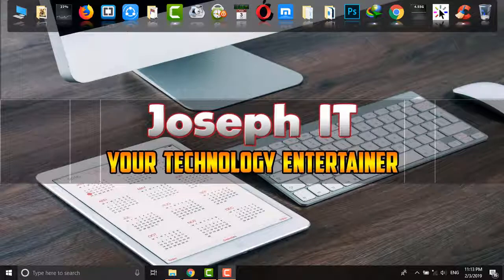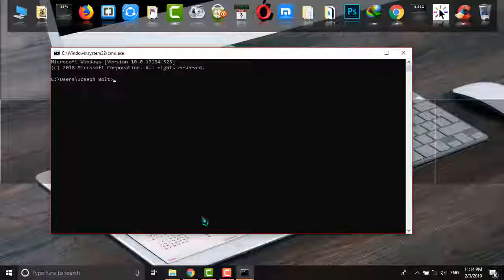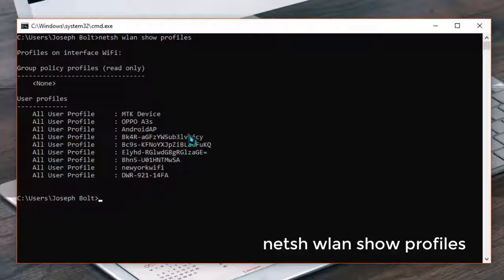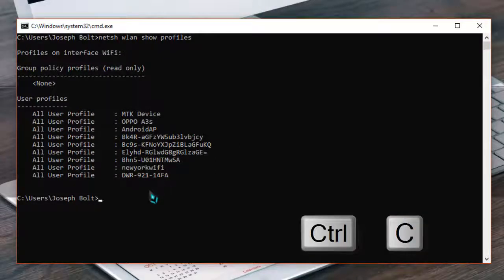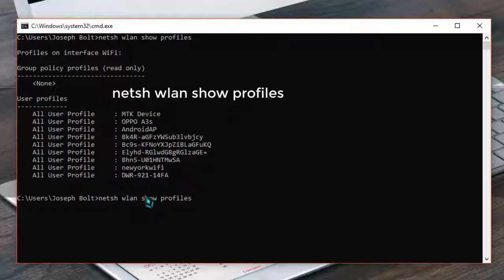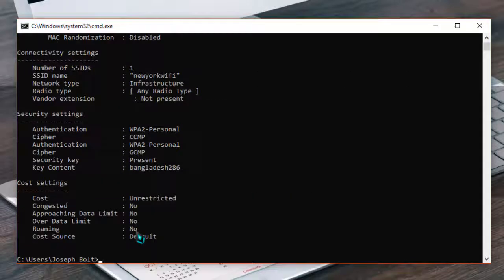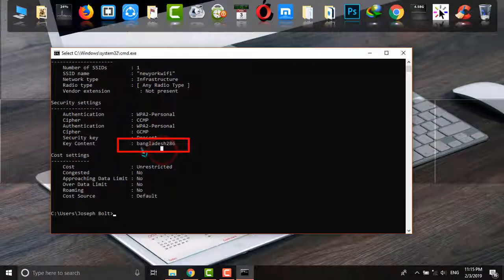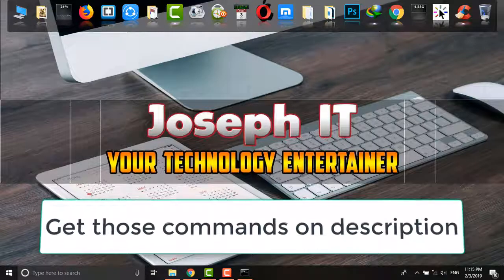How to watch saved WiFi Password with cmd | cmd tricks for WiFi | All windows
Welcome to Joseph IT again !!!
This video tutorial on "How to watch saved WiFi Password with cmd | cmd tricks for WiFi" will be showing you the way of finding wifi password using cmd tricks or command prompts!!!

The commands that you watched in this video is given below:
for the first time

second time
netsh wlan show profiles name="***" key="clear"

We often get wifi connections but those are not shown with its password. But we are to find wifi passoword of those wifi connections, so to watch saved wifi password using cmd is really easy now with Joseph IT and this video with CMD tricks for wifi is really gonna work for your need !!!

If you are window 10 user then how to find wifi password on windows 10 using cmd will be beneficial for you and also for windows 7 users.